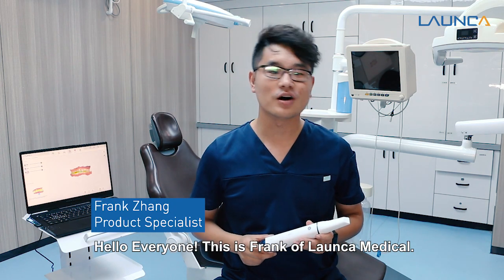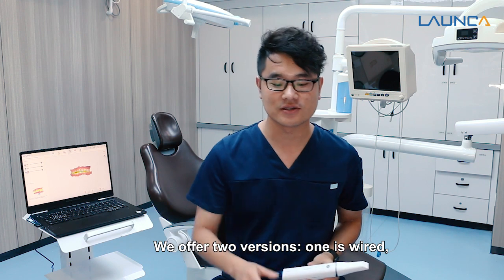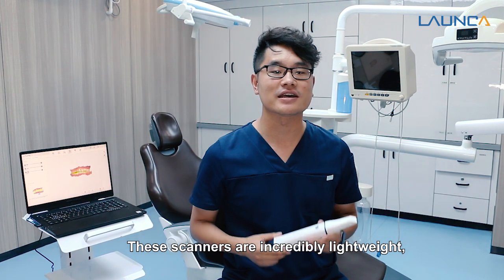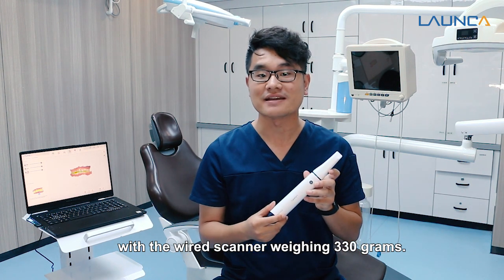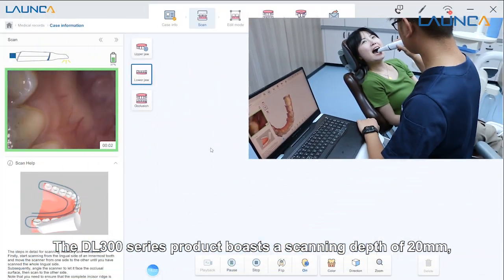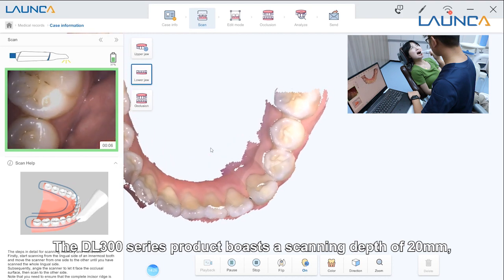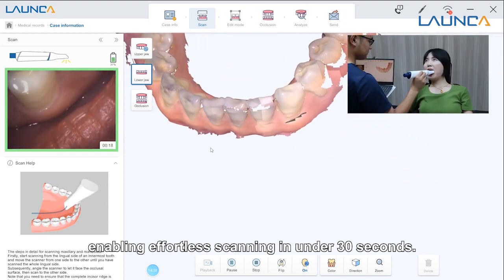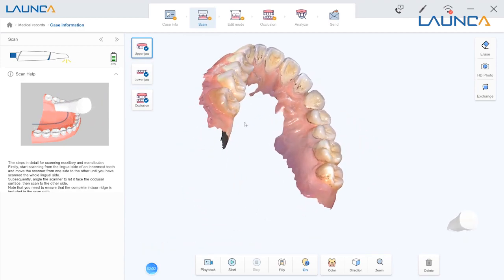Launca DL-300 Series Brief Intro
The Launca DL-300 Series is designed to deliver unparalleled speed and accuracy, making your clinical work faster, smoother and more efficient than ever!